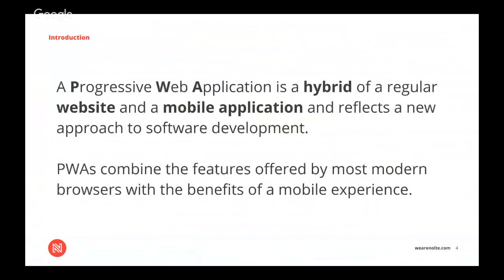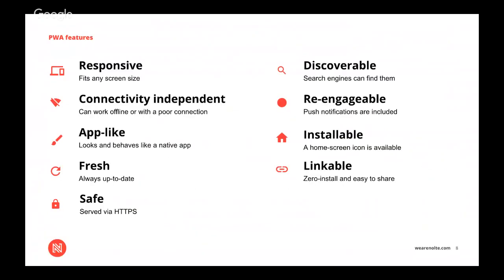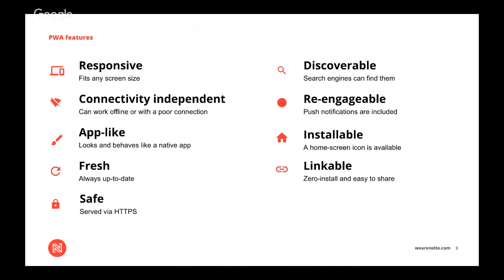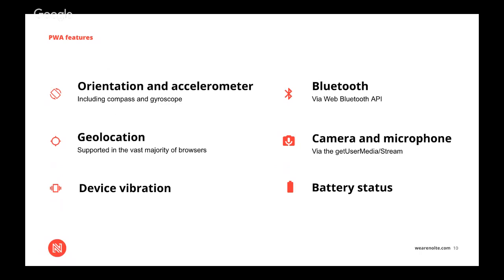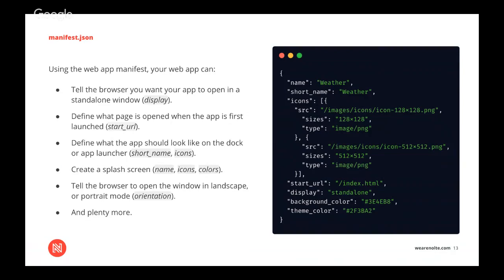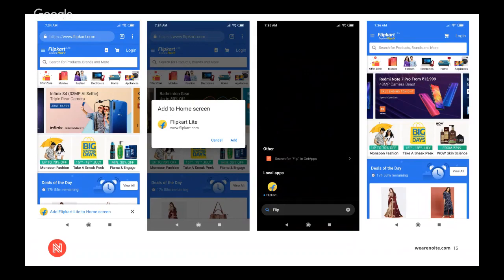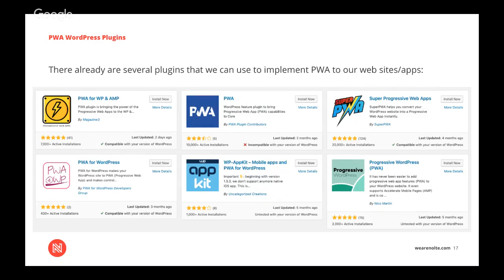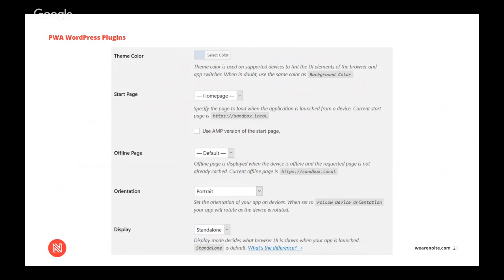WordPress and Progressive Web Apps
The poser PWAs and how can you convert your WordPress site into a PWA.